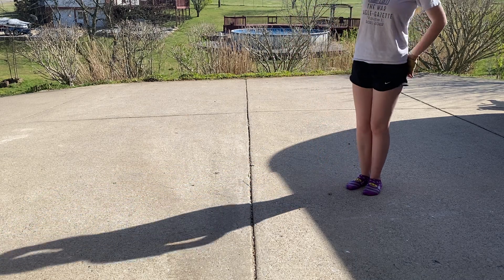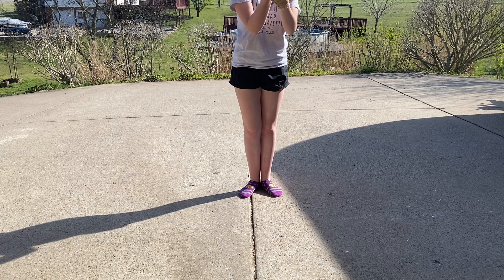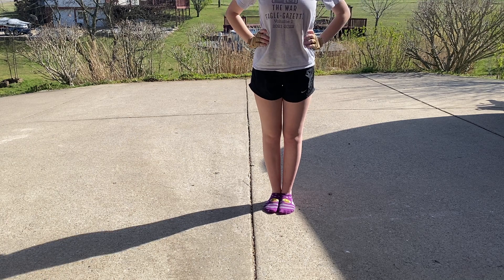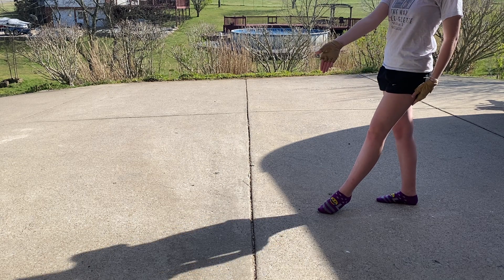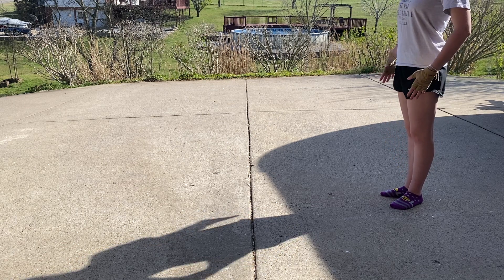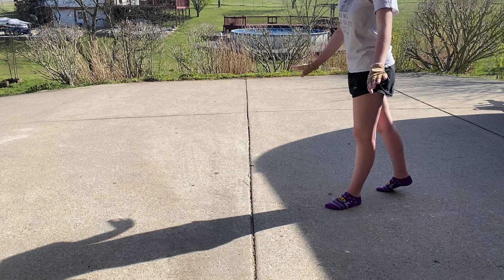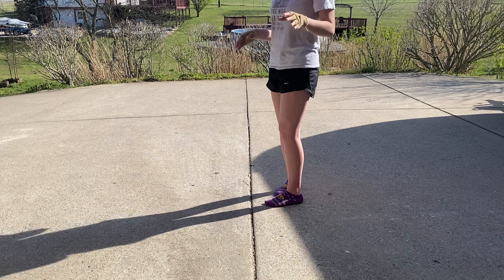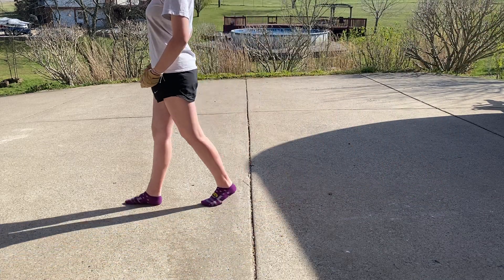Jazz Walks (Basic Fundamentals)